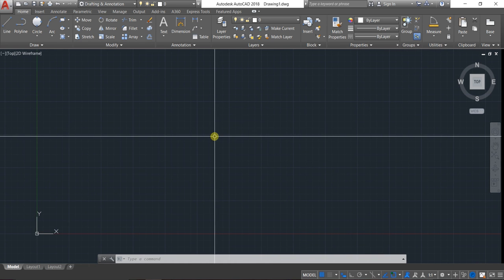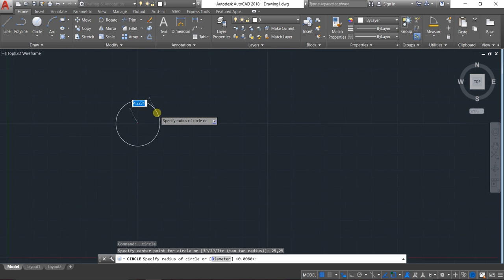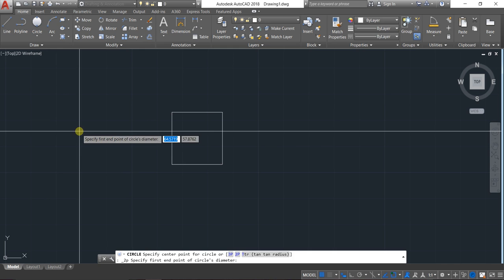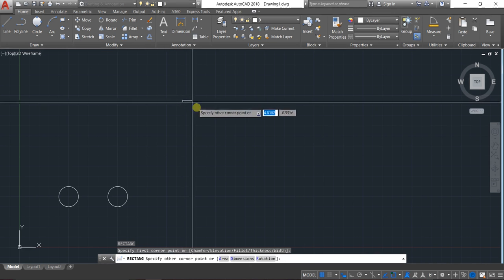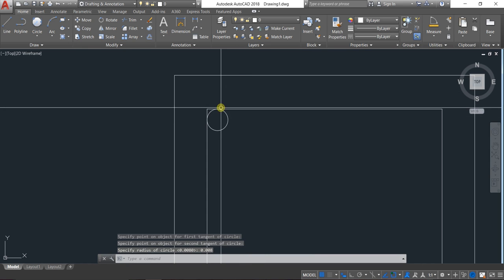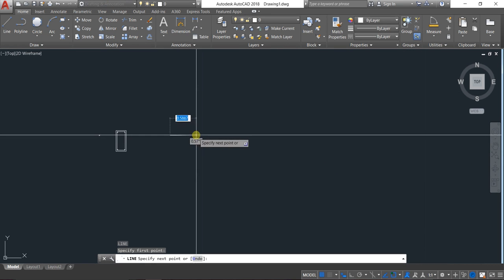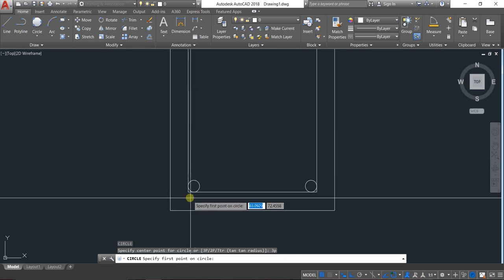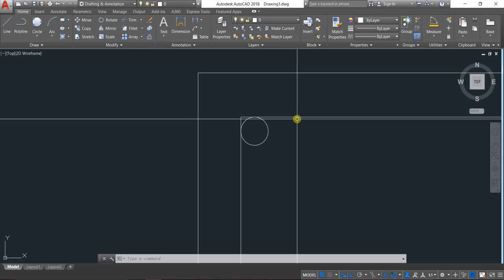Mastering the Circle Command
Hey, friends, I hope that after this video on how to use Circle command you will be able to use it properly. I've tried to explain in the best and most simple way for you to understand.